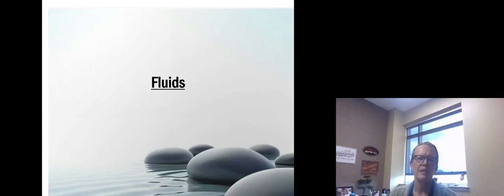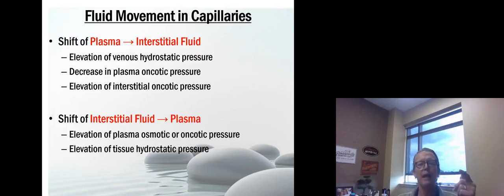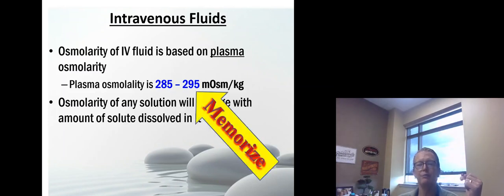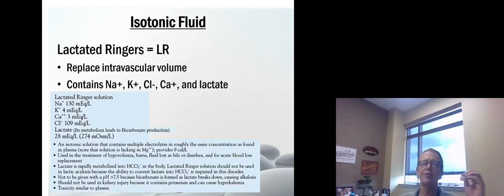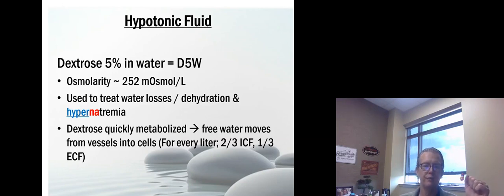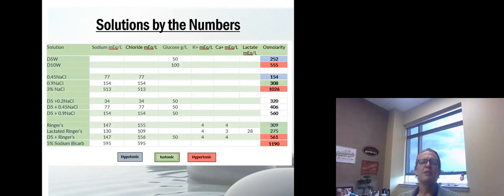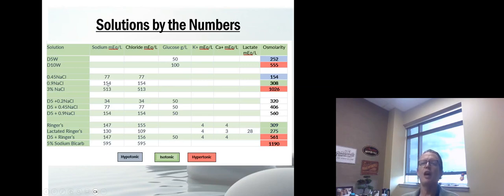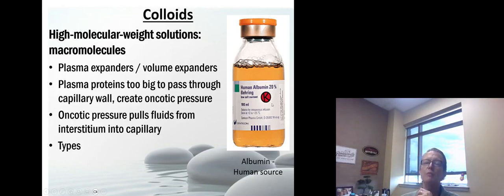Fluids August 27 2025